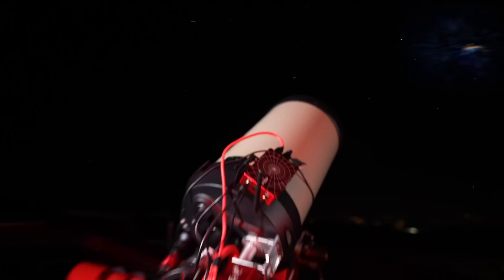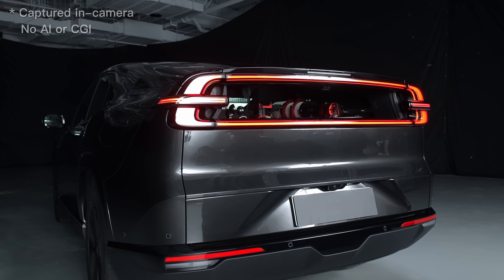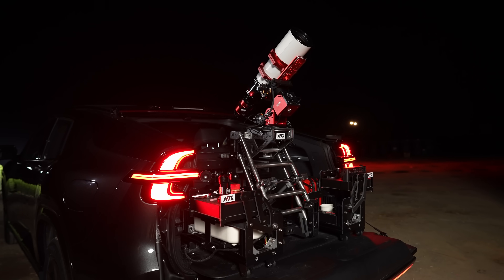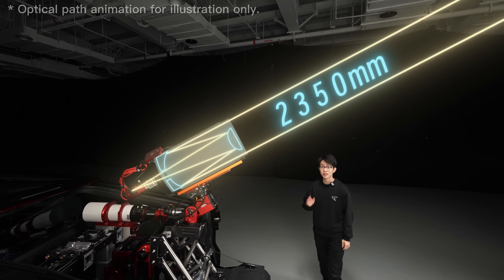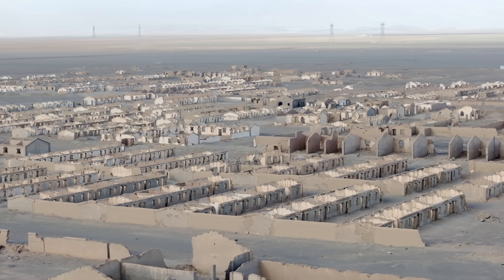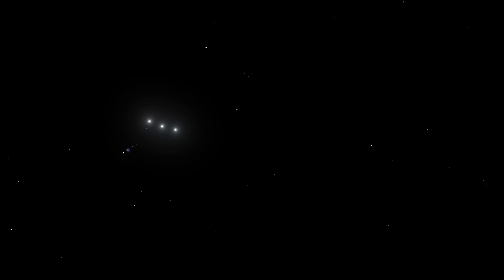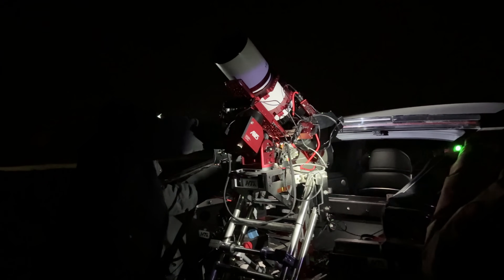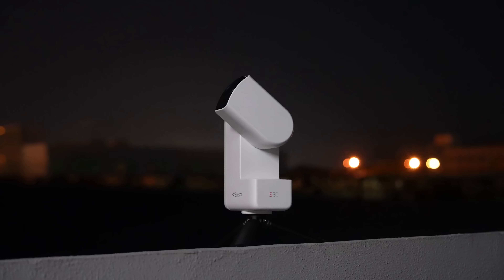We Built This to Film What’s 7,500 Light-Years Away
From the city lights of Hangzhou to the starry skies of Qinghai Lenghu, the moment I looked up and saw the stars, I knew every bit of effort was worth it.
If you want to experience the joy of capturing the sun, moon, and stars, please visit: